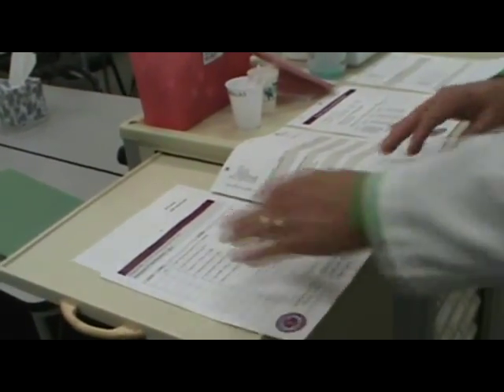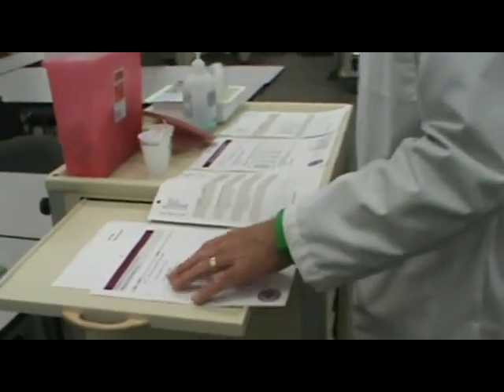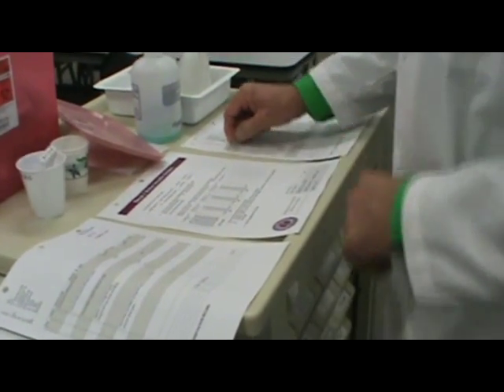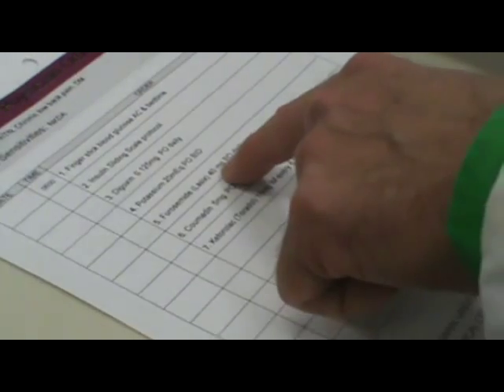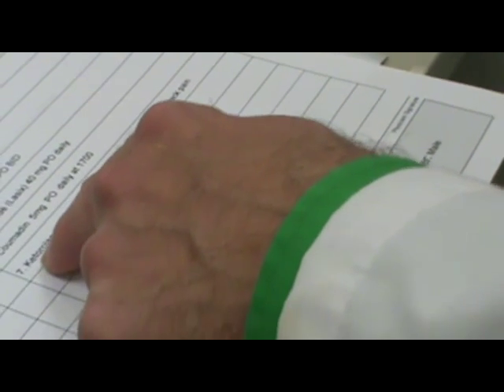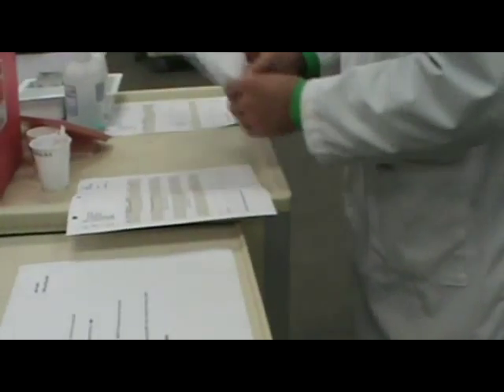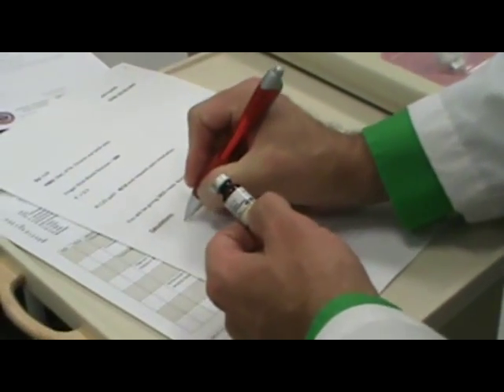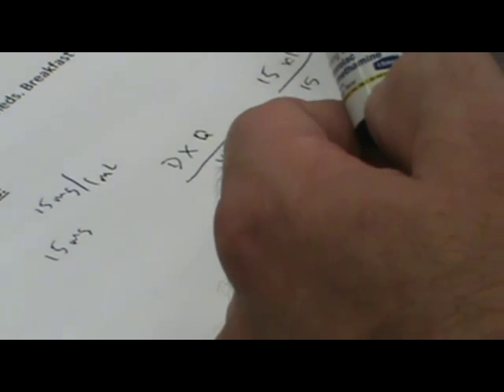Medication Administration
Description